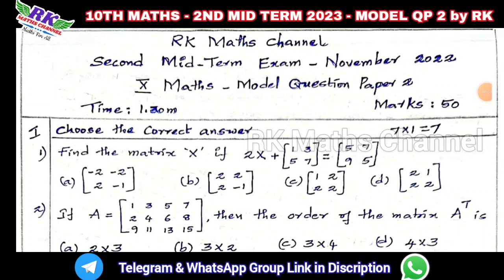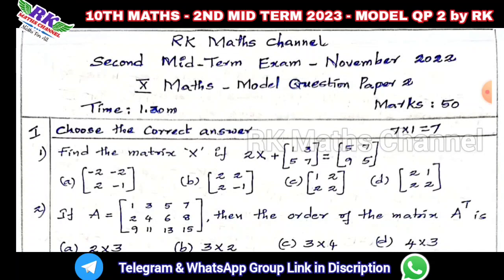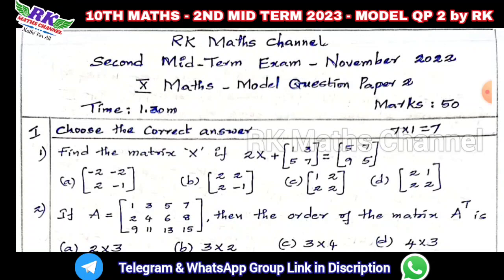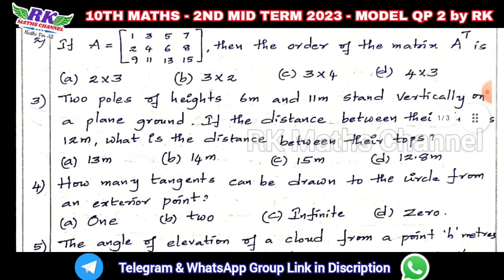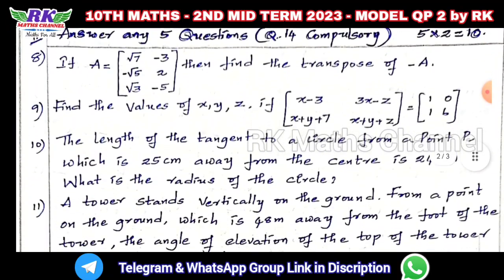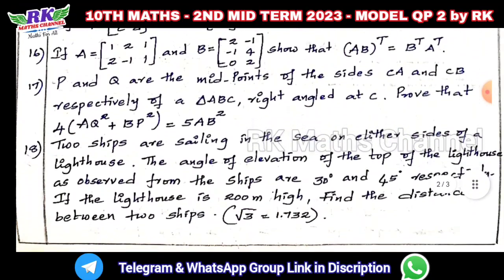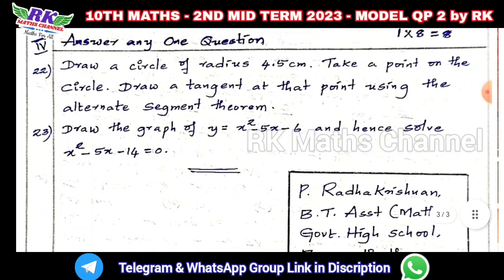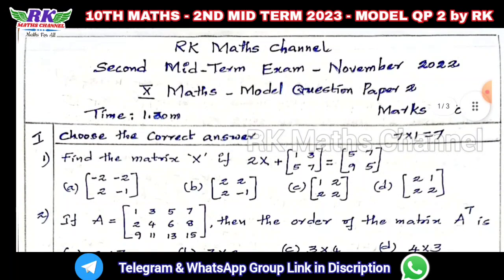TN 10th Maths|2nd Mid Term Exam 2023|MATHS MODEL QP 2|Prepared by RK